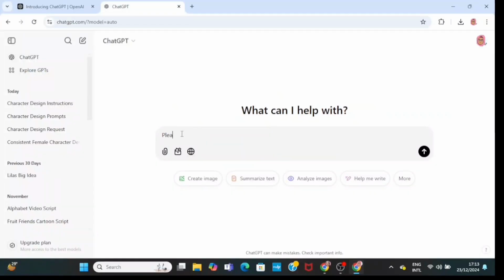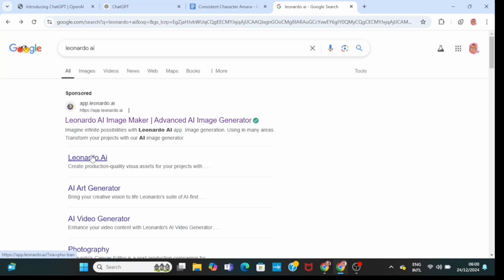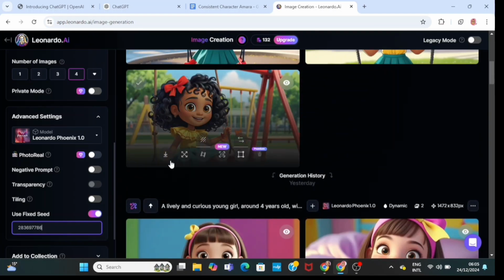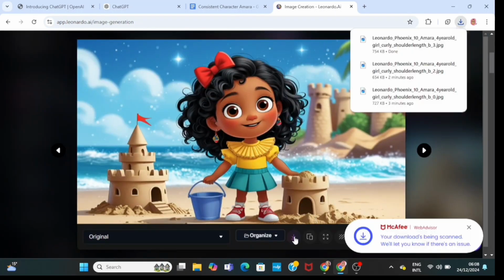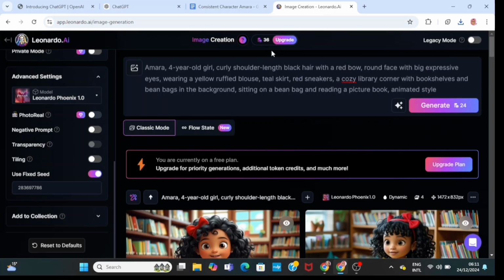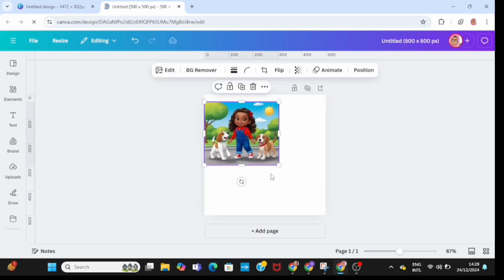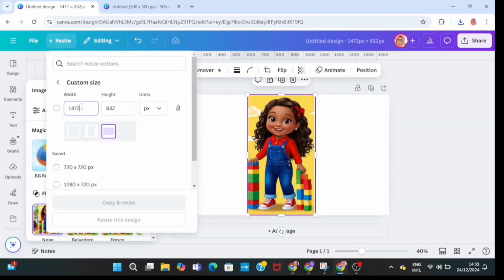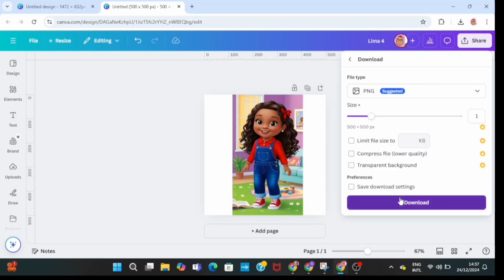AI Powered Consistent Character Made Easy! | AI Image Generator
Unlock the secrets of AI-powered consistent character creation and take your art to the next level using Leonardo AI the best AI image generator! In this video, we'll show you how to make consistent character ai with the power of artificial intelligence. From generating unique character designs to streamlining your workflow, we'll cover it all. Whether you're a professional artist, animator, or simply a hobbyist, this video is for you. Get ready to discover the future of character creation and see how AI can help you bring your imagination to life!